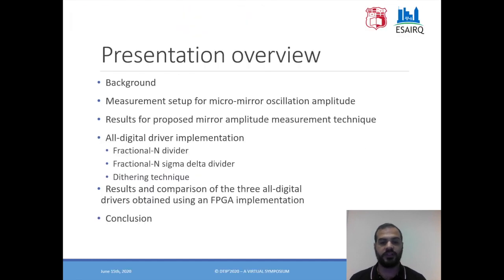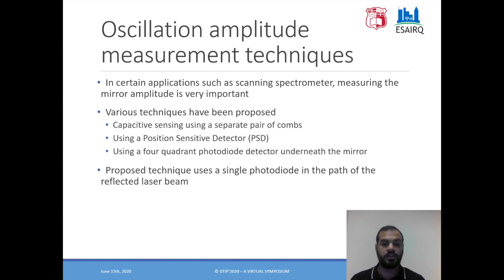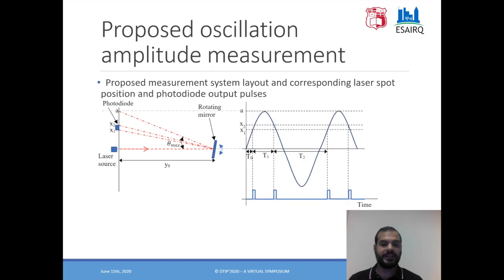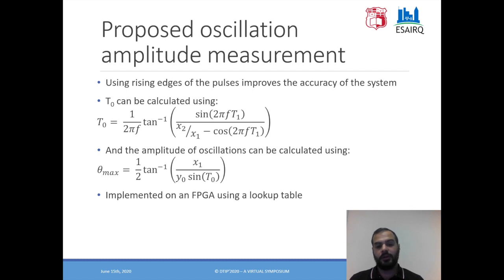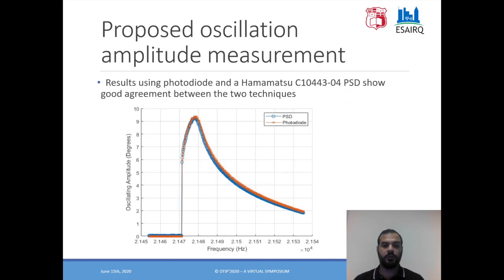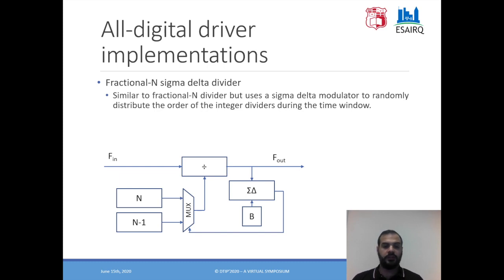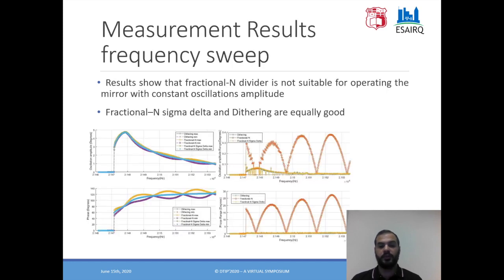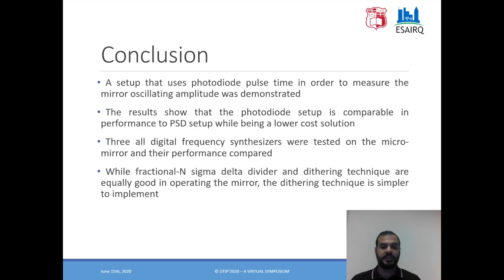June24-P3 (Barnaby PORTELLI, University of Malta - Malta)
Paper 33: RESONANT MICRO-MIRROR OSCILLATION AMPLITUDE MEASUREMENT AND ALL DIGITAL ACTUATION